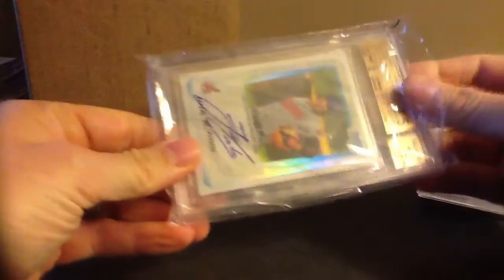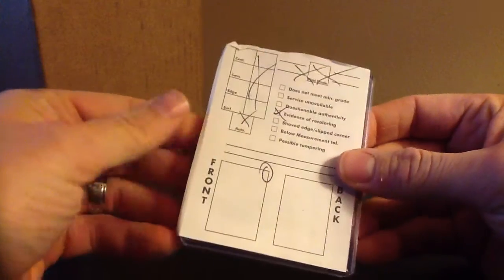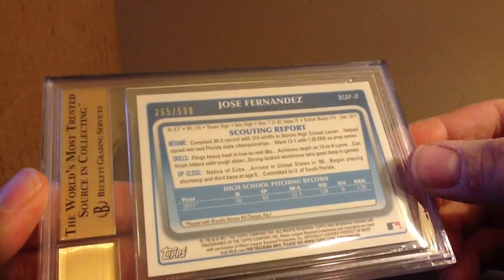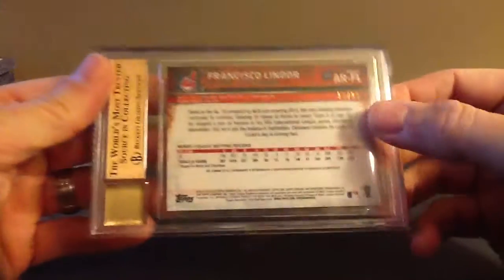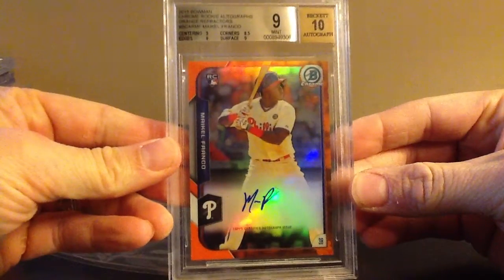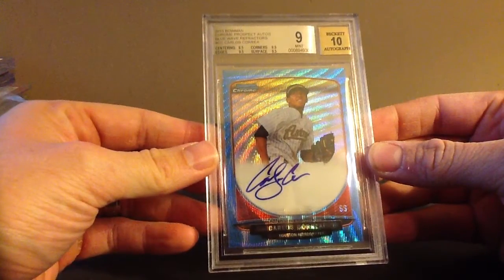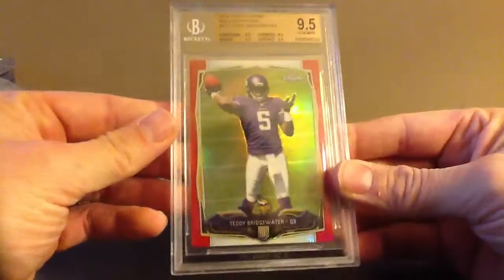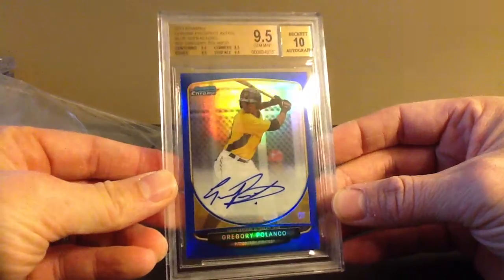Beckett Bowman Chrome Order Arrives Back from Texas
One of the best orders of my life. Very stoked on this one, enjoy